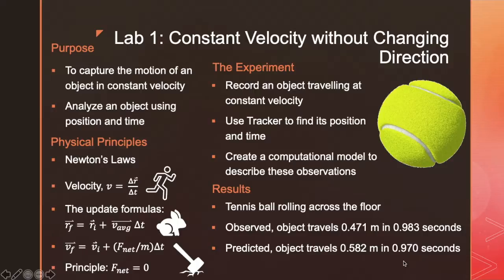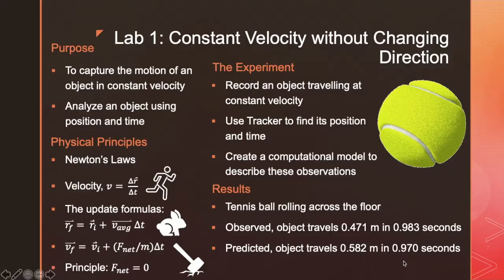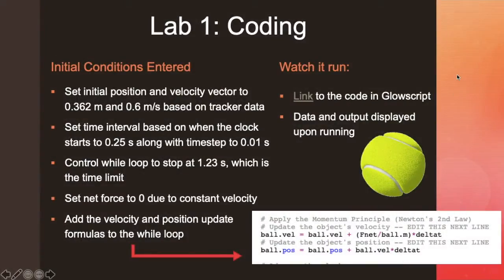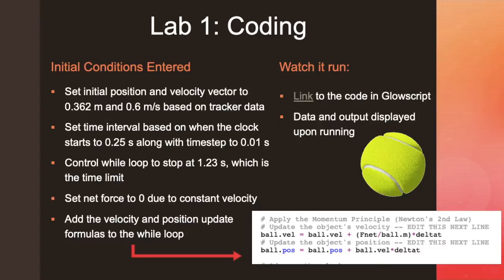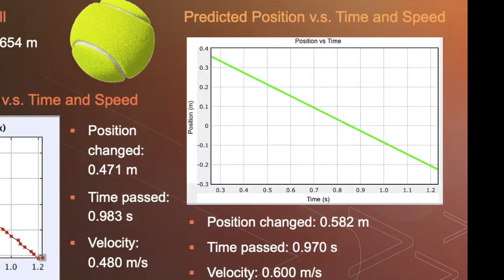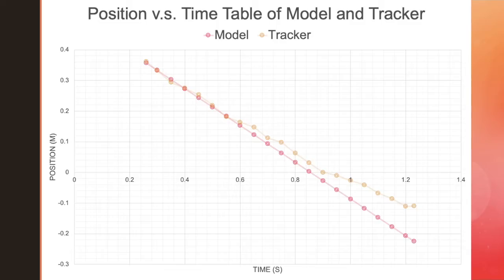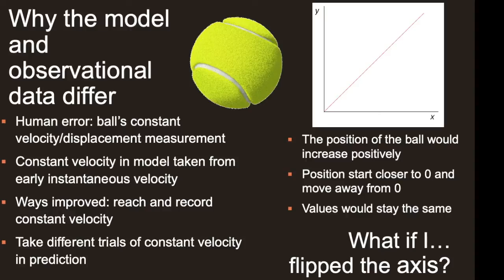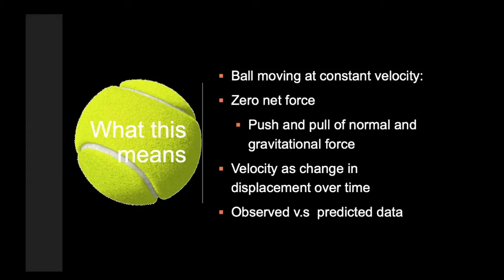PHYS 2211 Lab 1-Zaremski